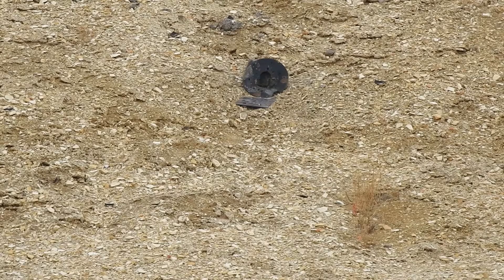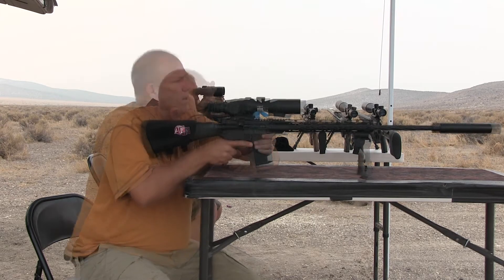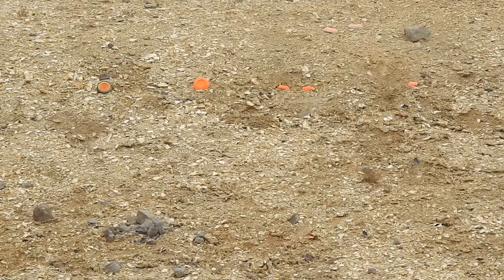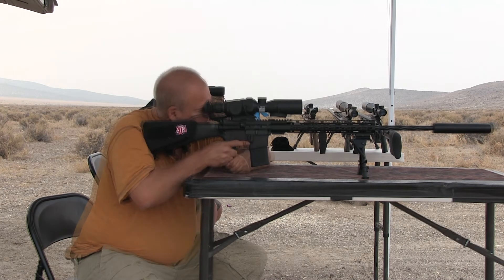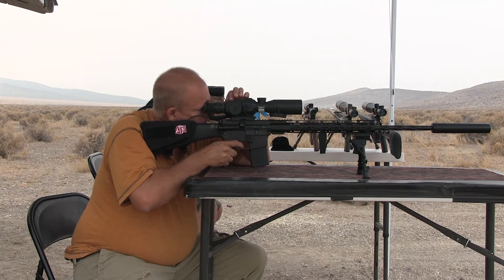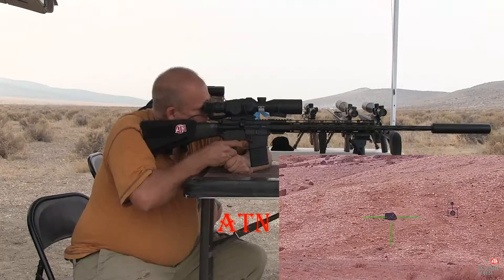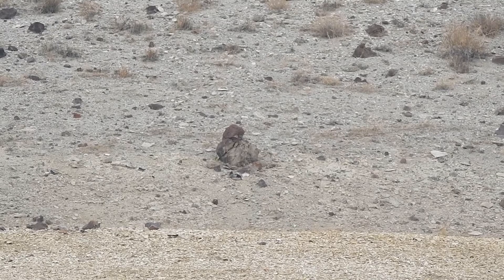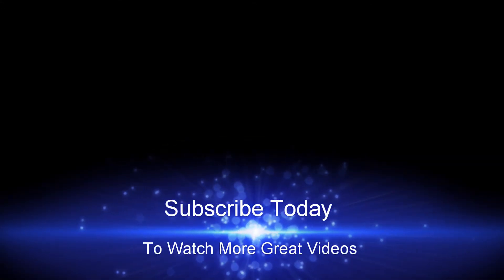Shooting with the ATN X-Sight II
I keep moving my scopes around. This time the ATN is on the 24 inch AR.